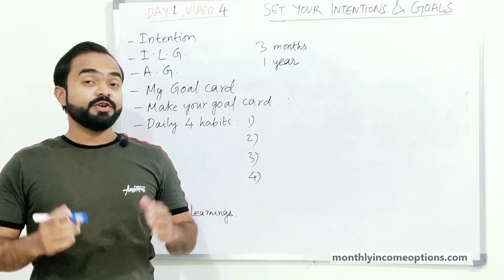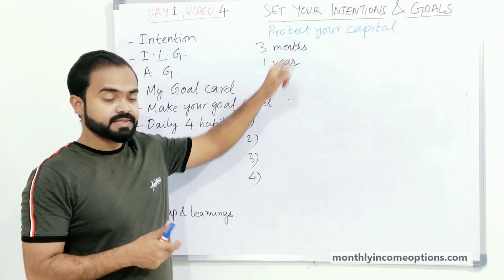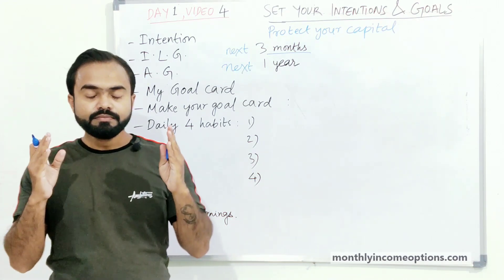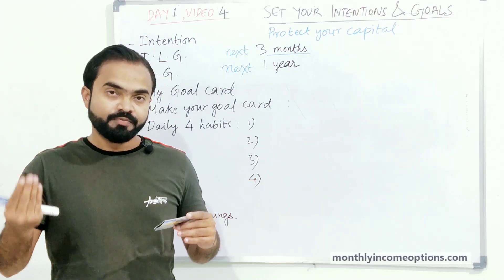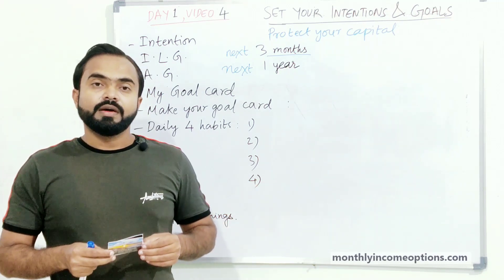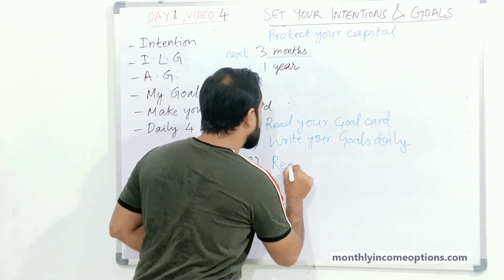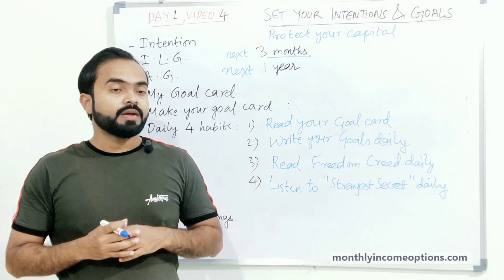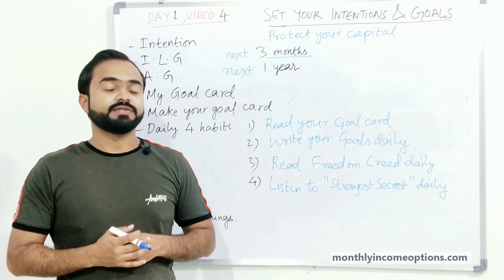D1V4 How To Set Your Intentions And Goals To Become PROFITABLE Trader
Trading Income Formula
How To Set Your Intentions And Goals To Become PROFITABLE Trader